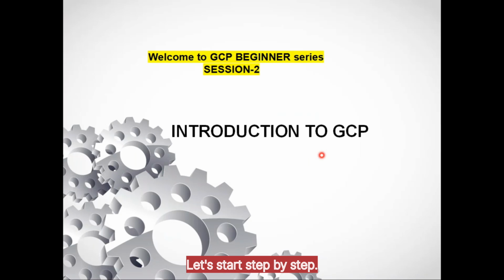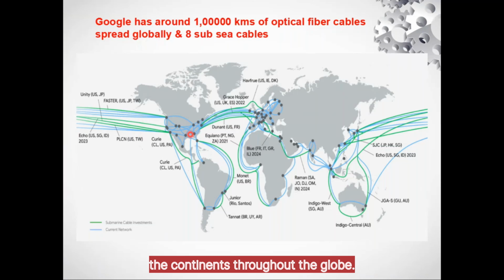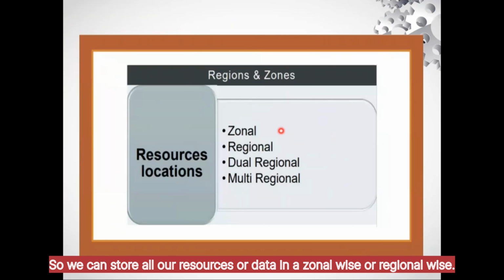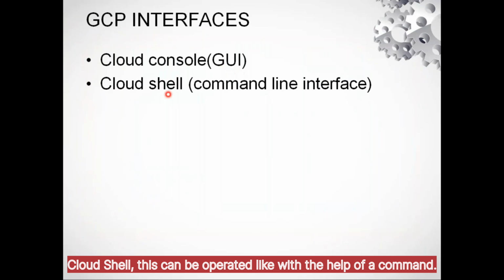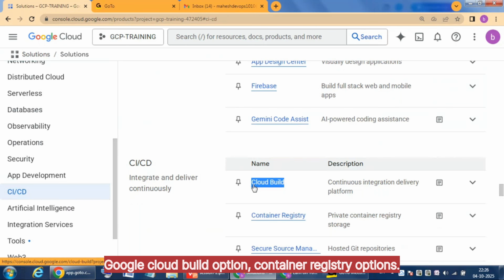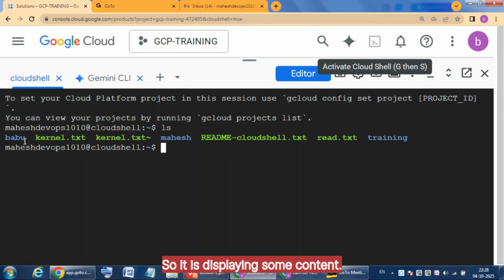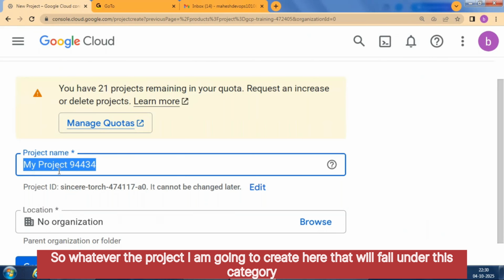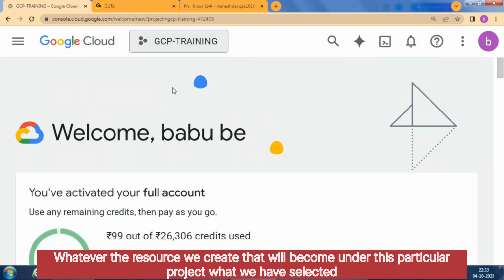GCP Cloud beginner@series 2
In this video you will find what is GCP & walk through about GCP console & explanation about project & organization